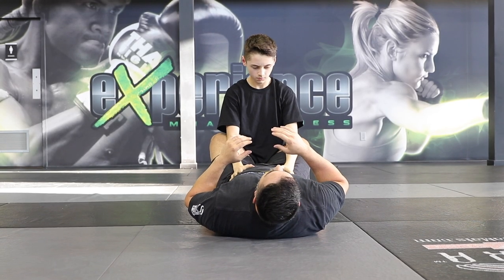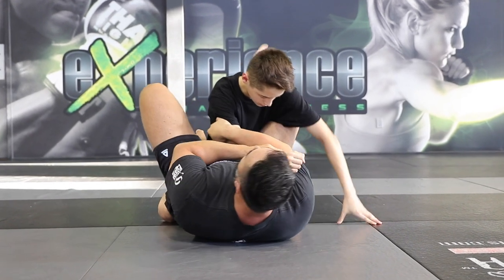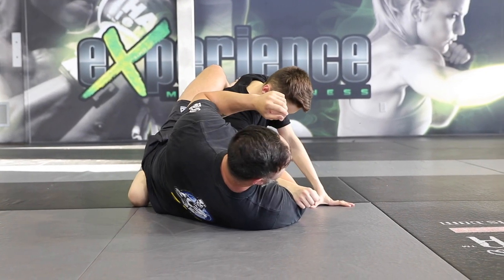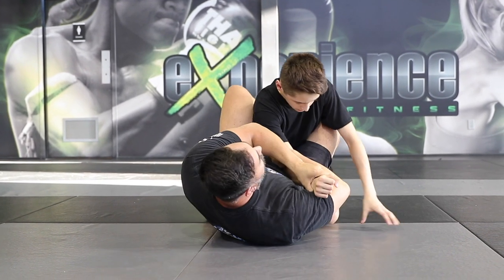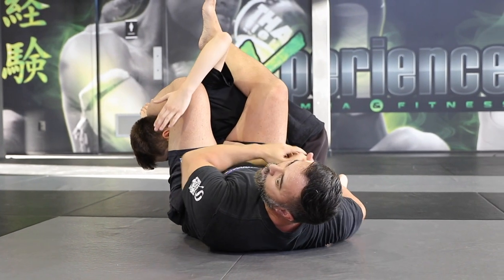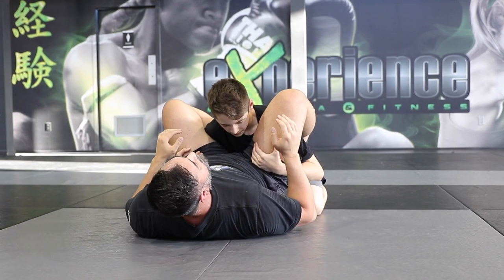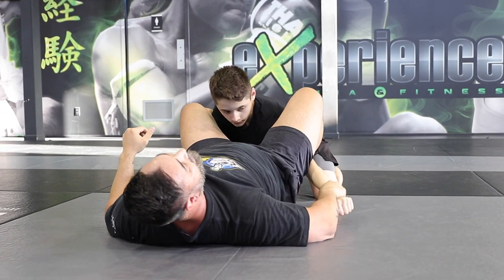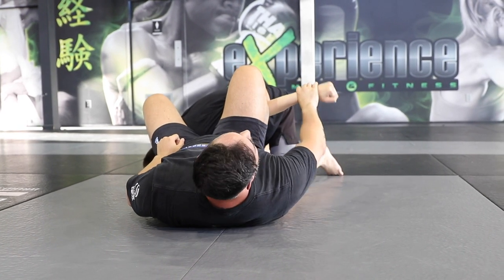Vale Tudo | Closed Guard Attacks Part II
In this video, we continue on with some submission attacks from our Closed Guard position.
D&A.

KIDS & ADULTS